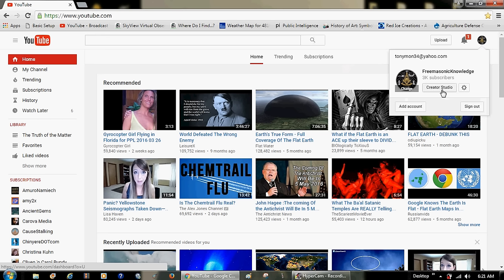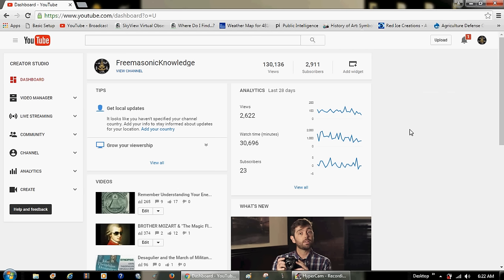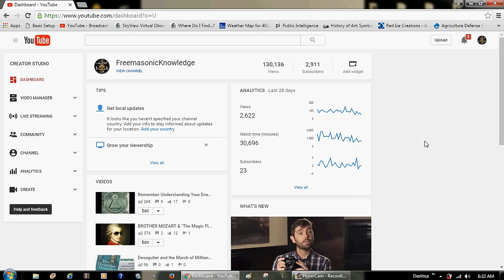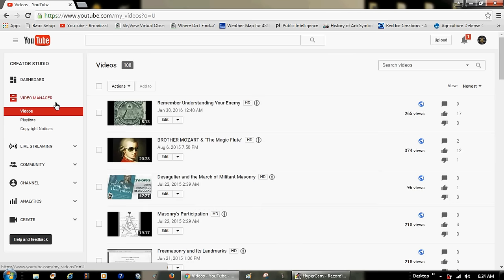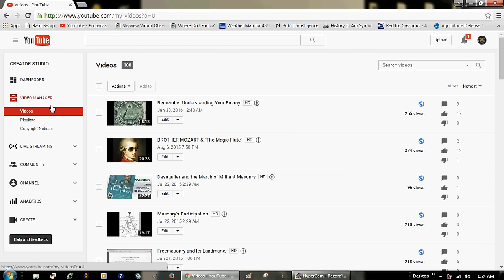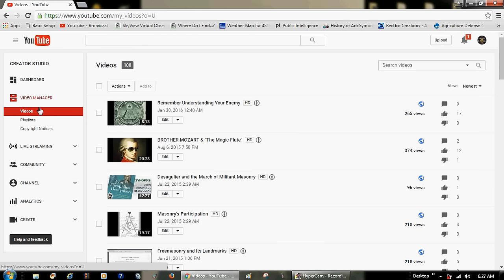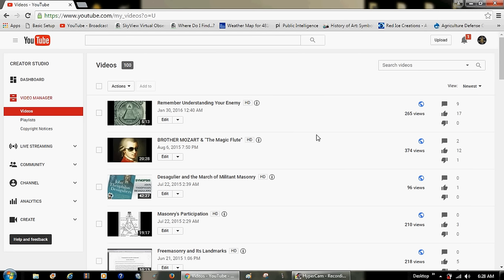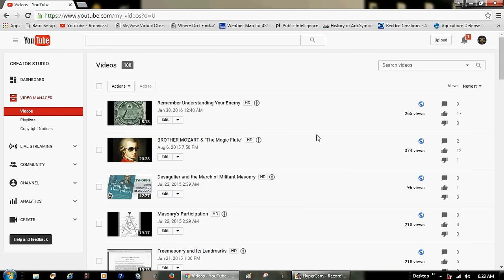Freemasonic Knowledge Channel Update 2016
What It Is. Channel Statement and Mission:
You Can Not Be A Mason and Be A Follower Of Christ.
Here I Prove That Statement With Freemasonry's Own Literature and Doctrine Straight From Their Masonic Sources.